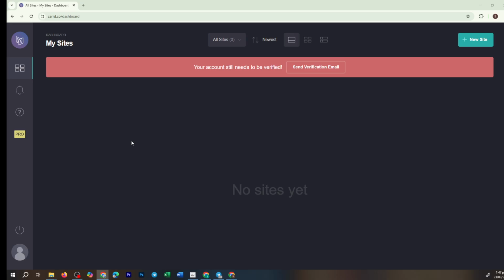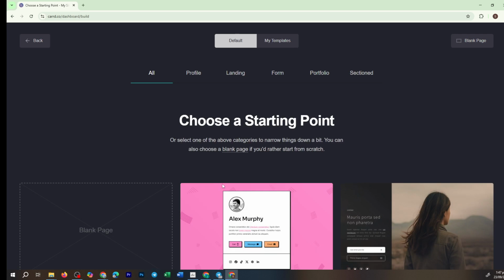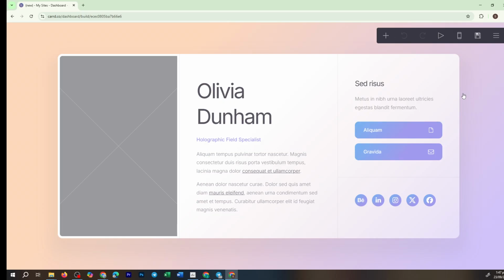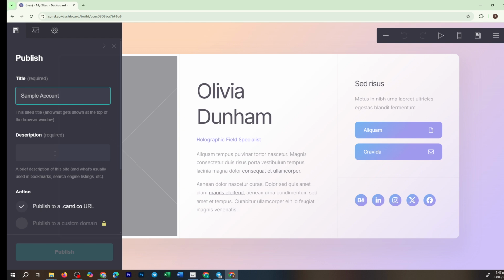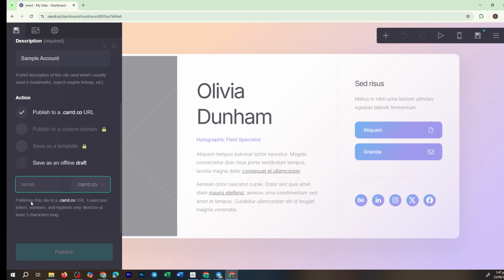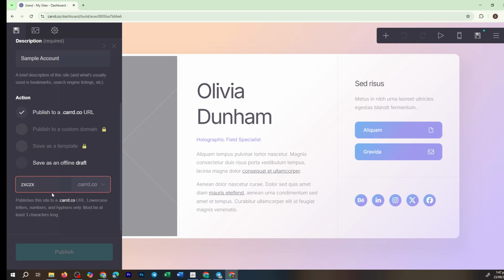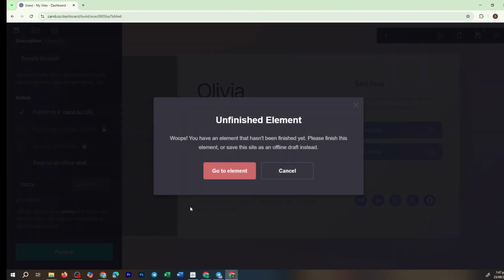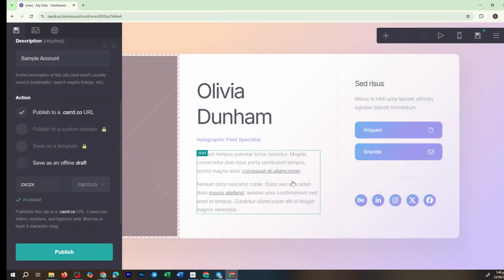How To Link Custom Domain Name To Carrd Website [2026 Guide]